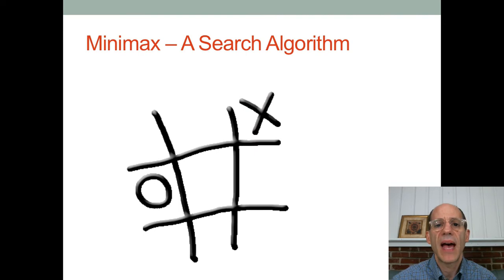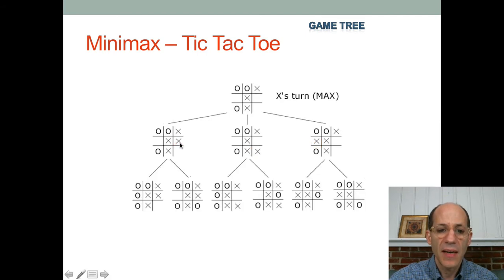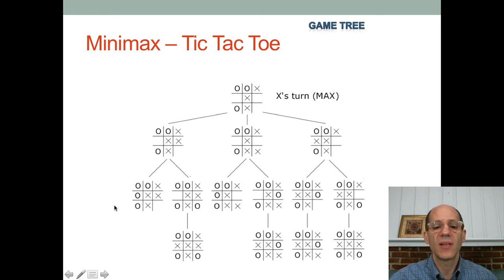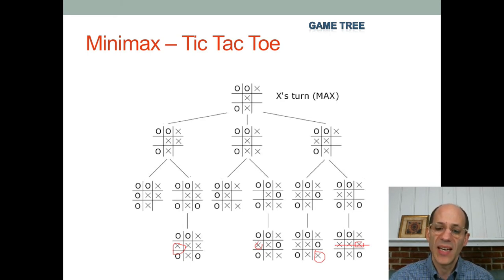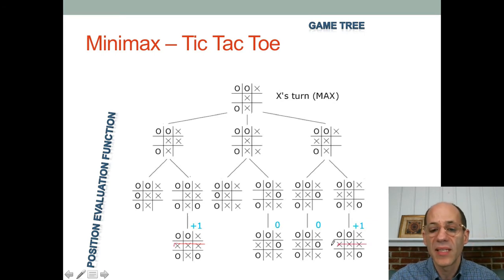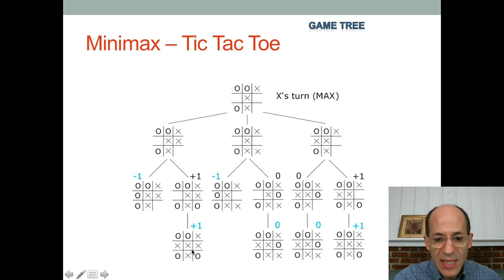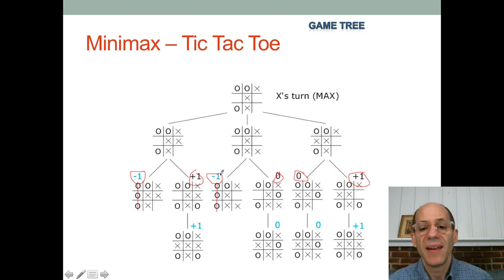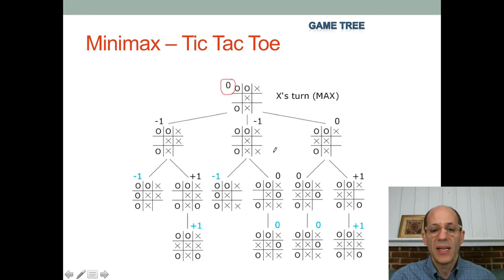m8-2 - AI Minimax (10-27-13)